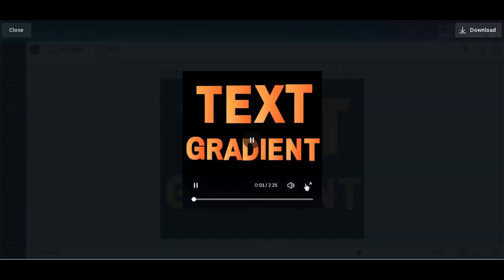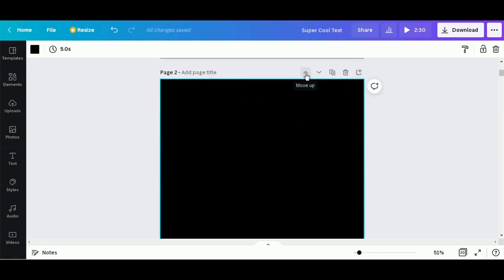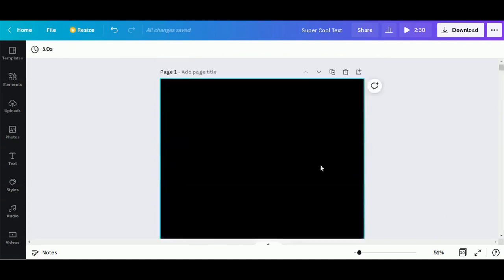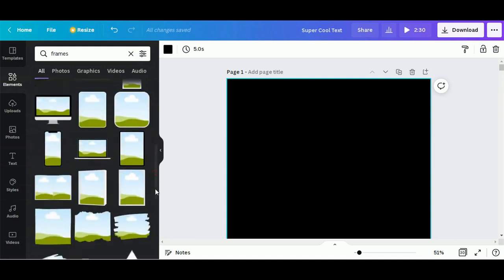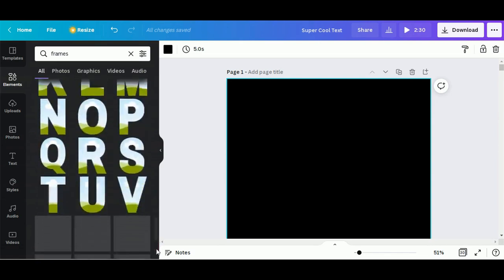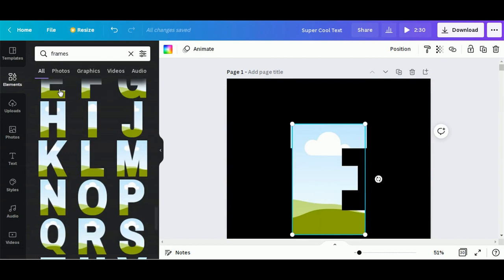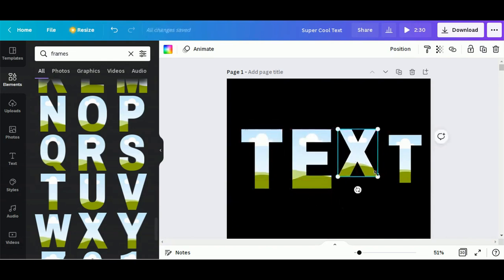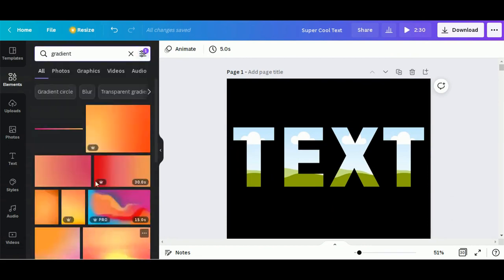Best way for Text Gradient Canva | Tutorial 29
CREATIVE IDEA: Text Gradient Canva | Tutorial 29
In this Canva Free tutorial, I'm going to show you Text Gradient Canva.

🔗 Tools I recommend:
Portable Hard disk for backup

"text gradient canva"
"canva text gradient"
"text gradient in canva"
"text gradient effect canva"
"letter gradient canva"
"canva letter gradient"
"canva text effects"
"canva text effect"
"text effect in canva"
"gradients in canva"